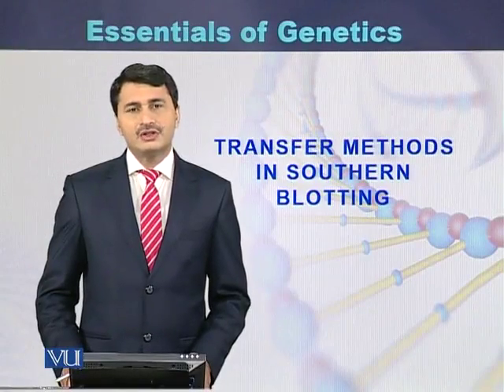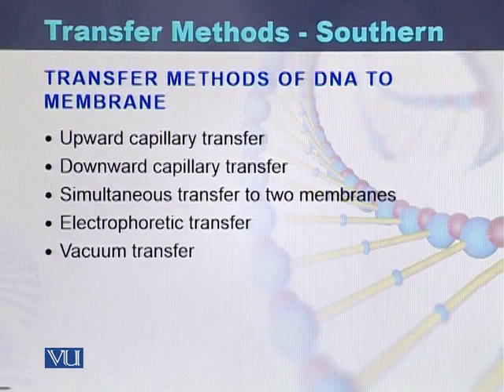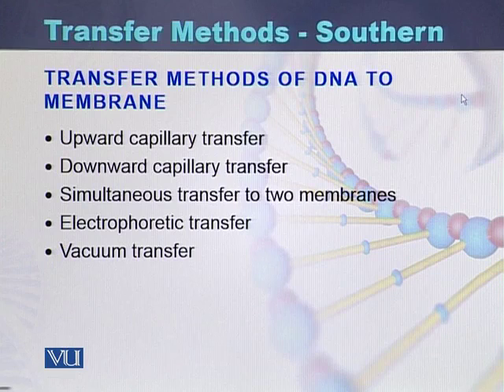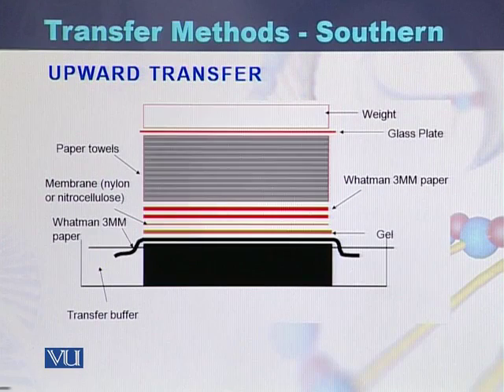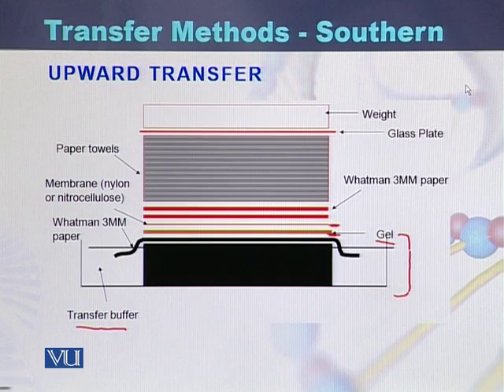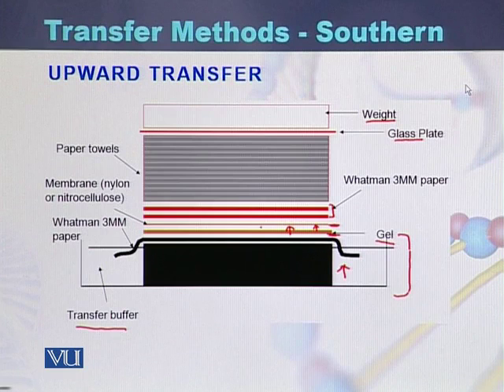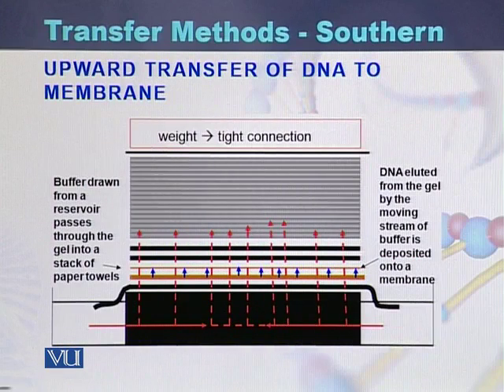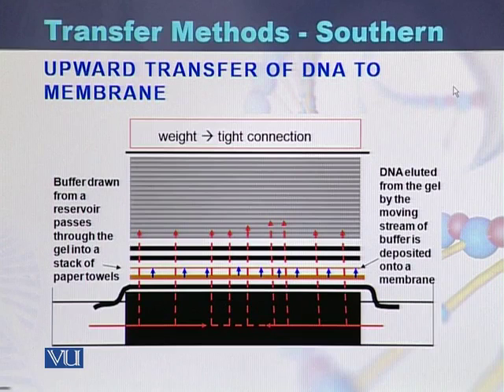GEN731_Topic169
Topic: 169